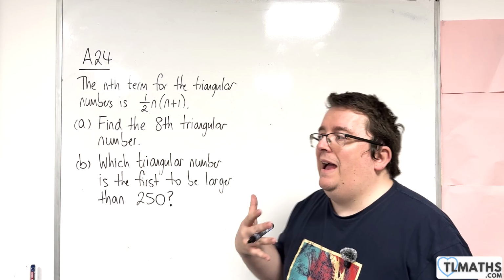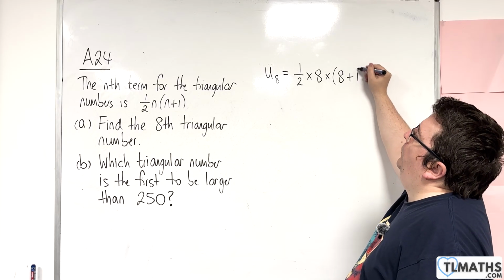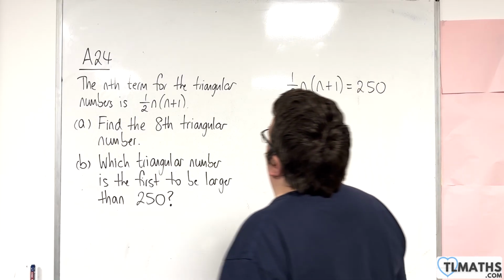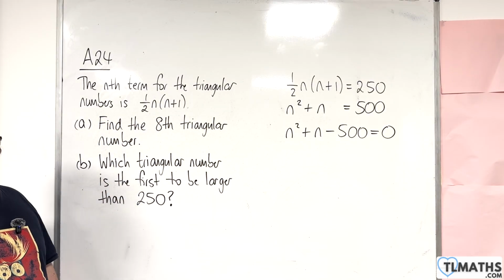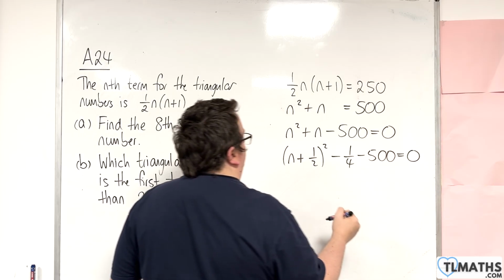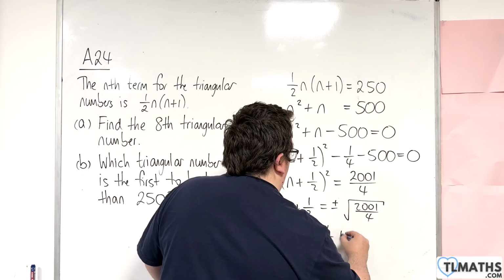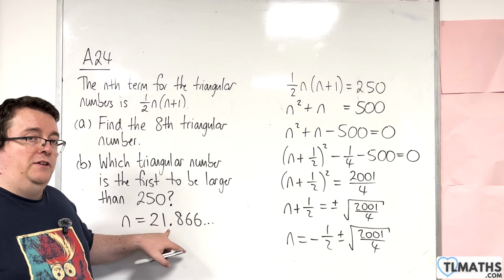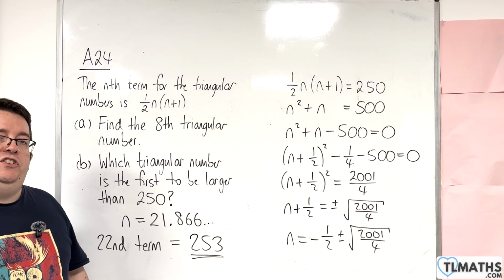GCSE Maths: A24h-13 Geometric Sequence Problem 3